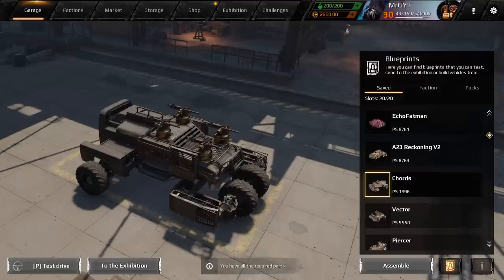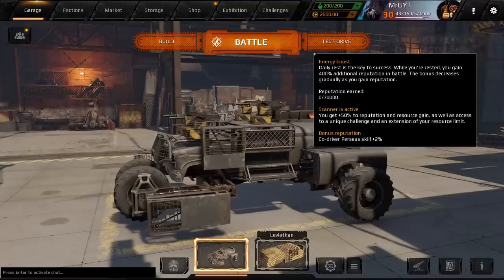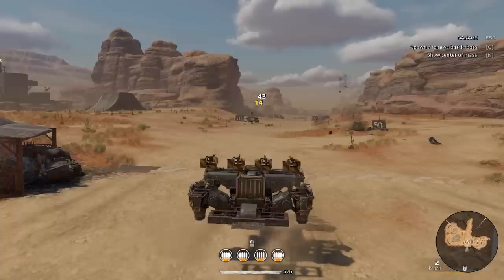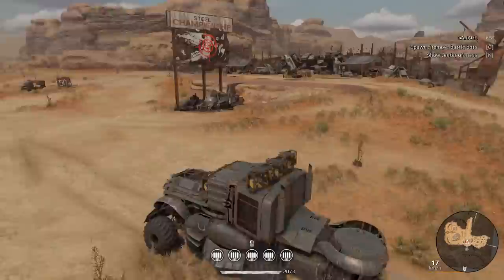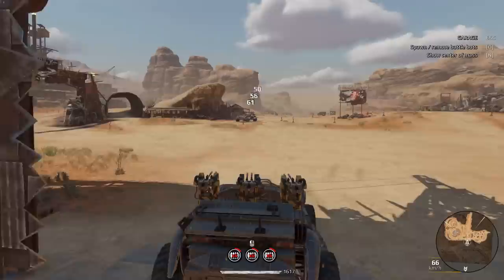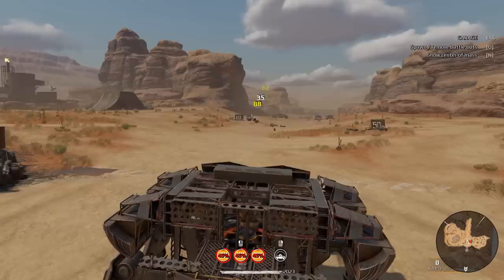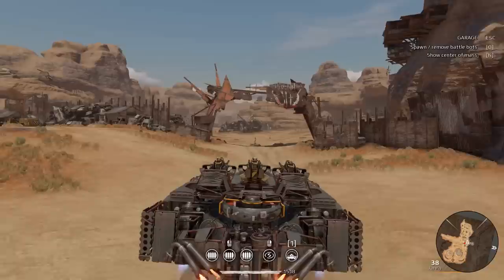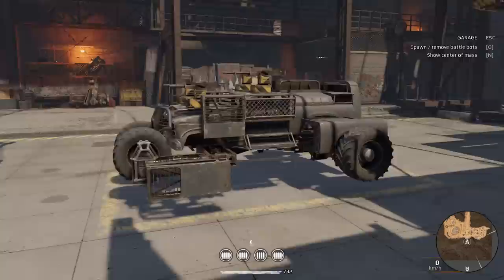Machine Gun Guide -- Crossout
Thank you to my mods Incoginito and Tech Hunter for helping with the tips for this video.  Now let's get into the basics of machine gun usage.

Sleepy
ToxikGhostModz
George
Jermstone
Calibrated
Lai Quen
Christopher
Dash F
David
Green Apel
CouldStriker